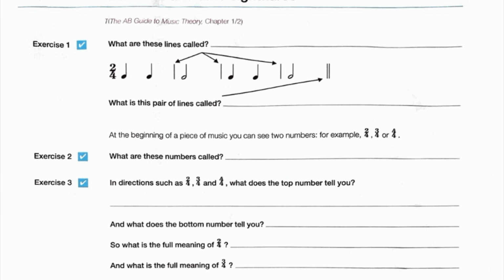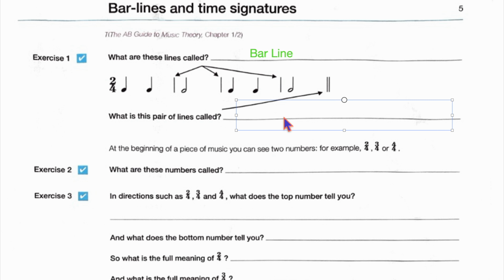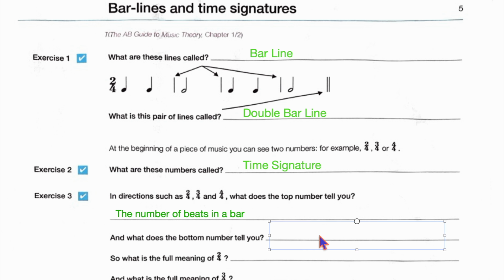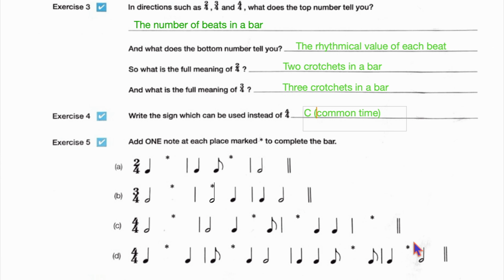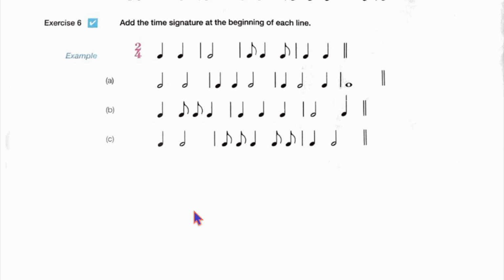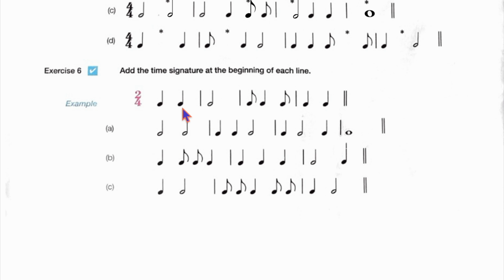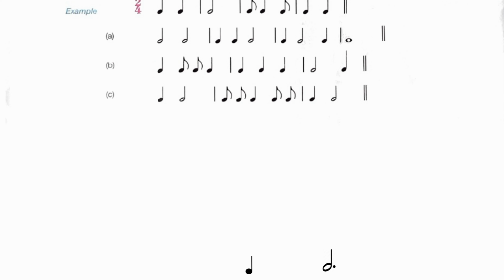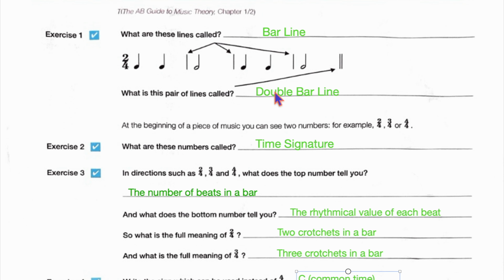Music Theory In Practice Grade 1 - (with answers and explanation) - Bar lines and time signatures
Eric Taylor - Grade 1 ABRSM Music Theory